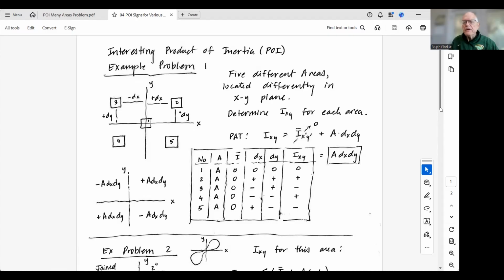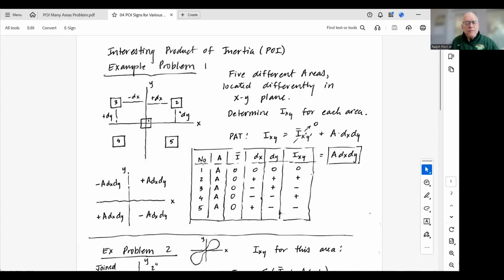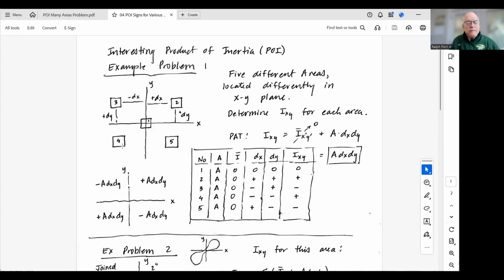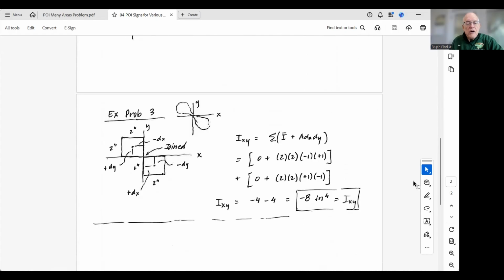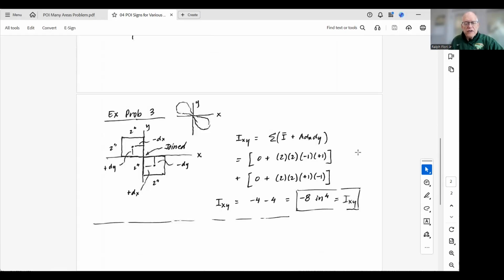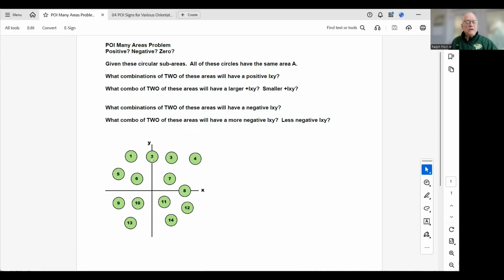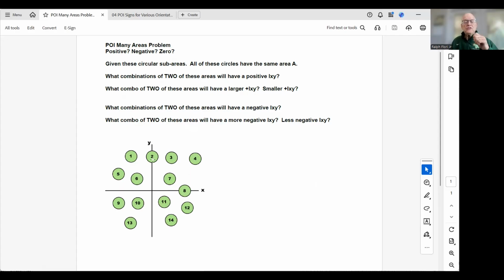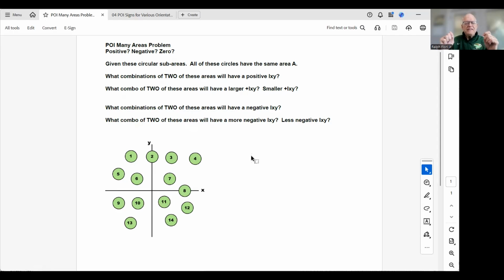Exam 4 Review POI (Ixy) Signs in Various Quadrants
For a given shape, the signs of its Product of Inertia (POI or Ixy) in various quadrants can be positive, negative or zero. Knowing how to identify the sign of POI for a given shape is a common Exam 4 (and Final Exam) conceptual question you should be prepared for.